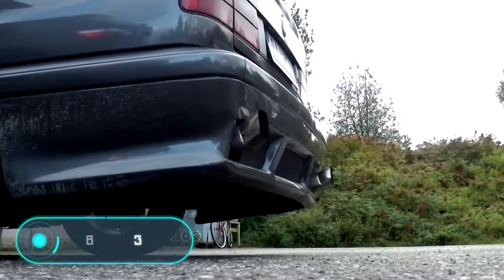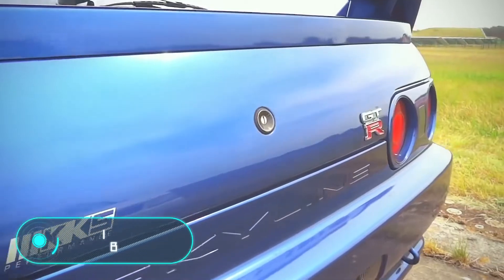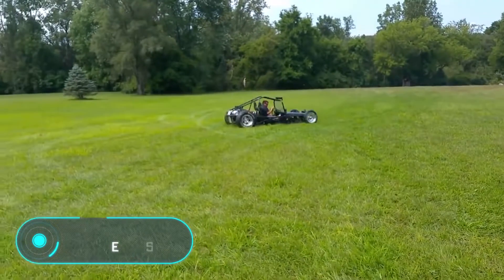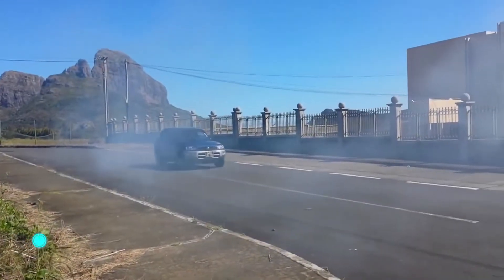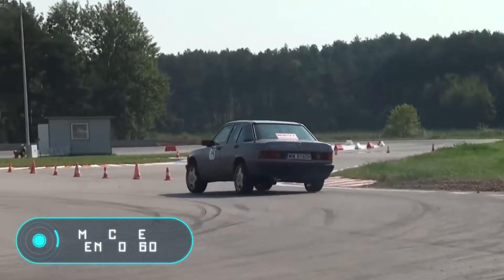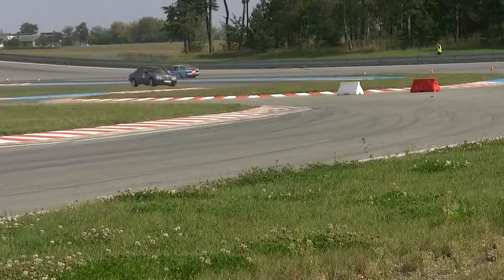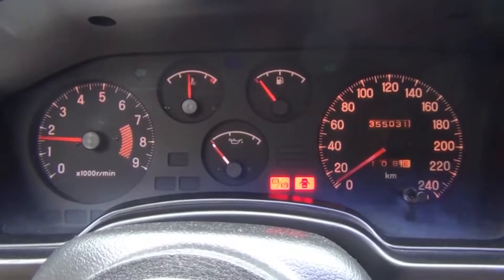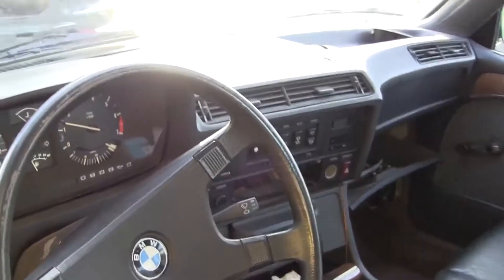TOP of the coolest engines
in this video you can sea: VisioRacer,
engine,
sound,
acceleration,
reliable,
most reliable engine,
Toyota 1UZ-FE,
Volvo B18,
Toyota 22R,
GM 3800,
Cummins 6BT,
Volkswagen 1.9 TDI,
BMW M30,
Mercedes OM606,
OM617,
AMC inline-6,
10 Of The Most Reliable Engines Running Beyond 300,
000 Miles